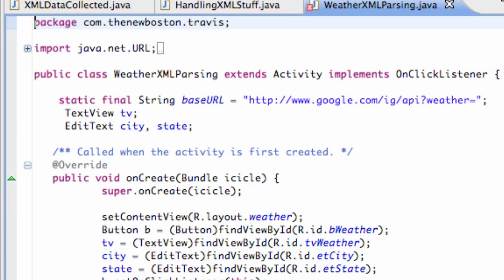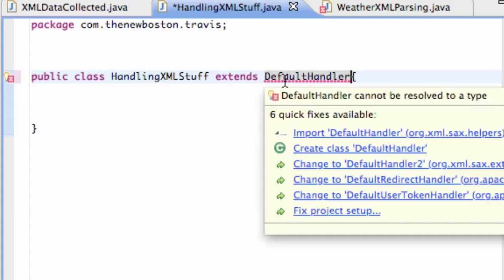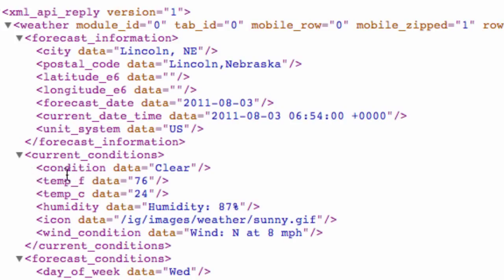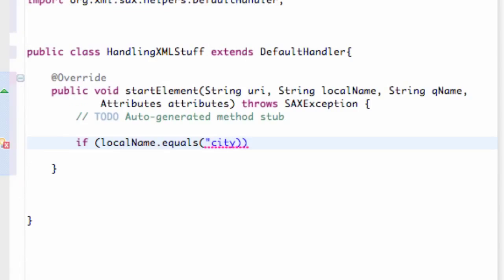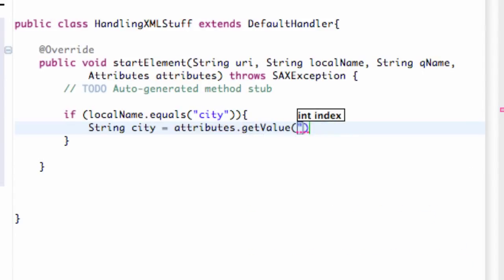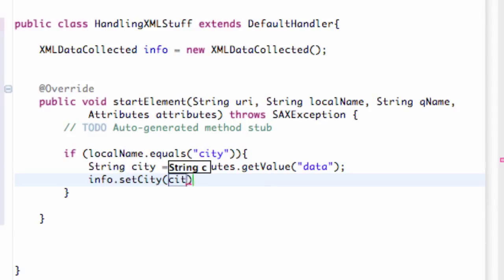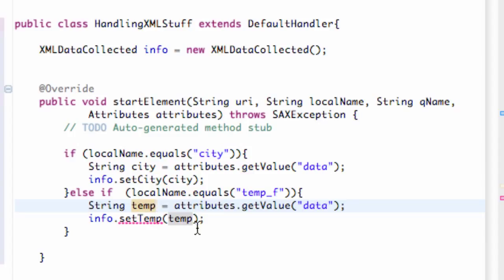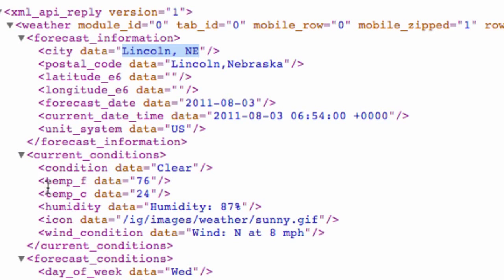Android Application Development Tutorial 158 Start Element method